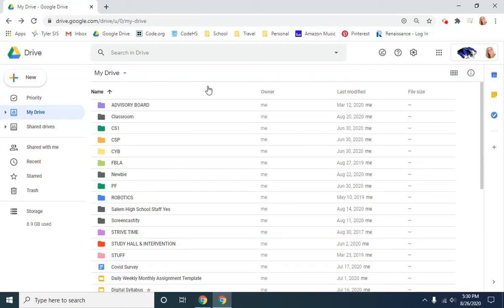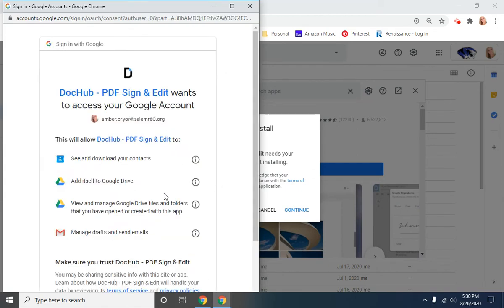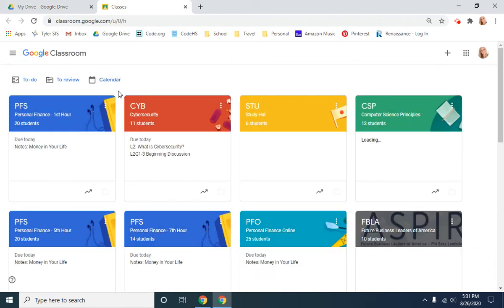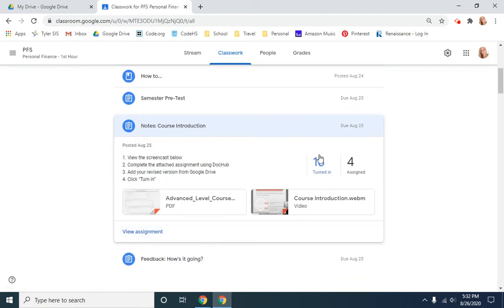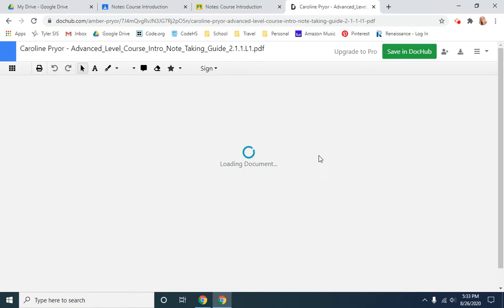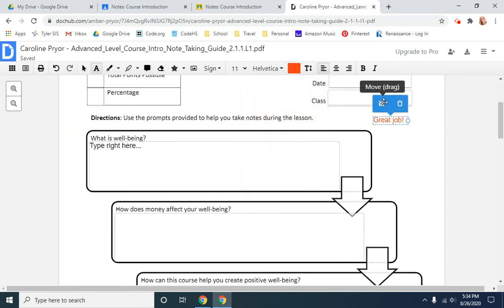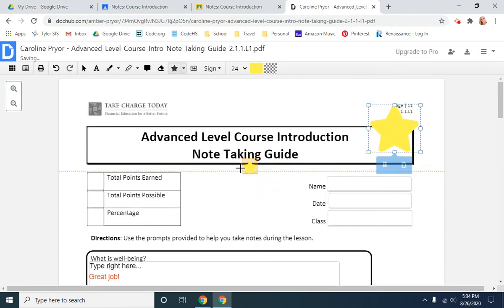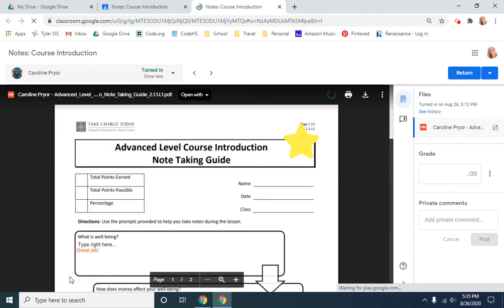DocHub instructions for teachers